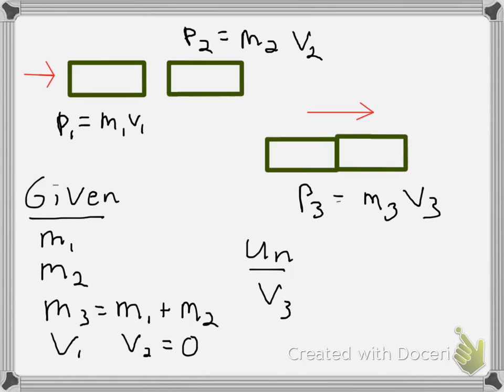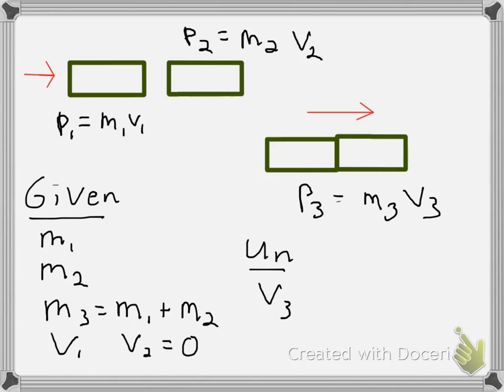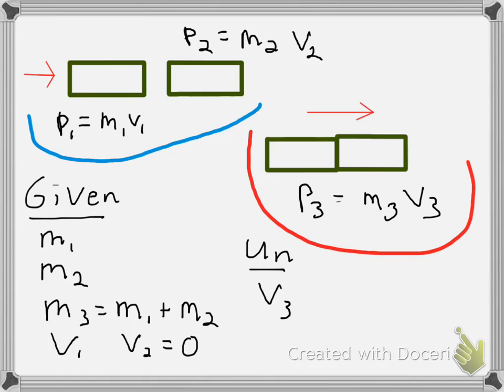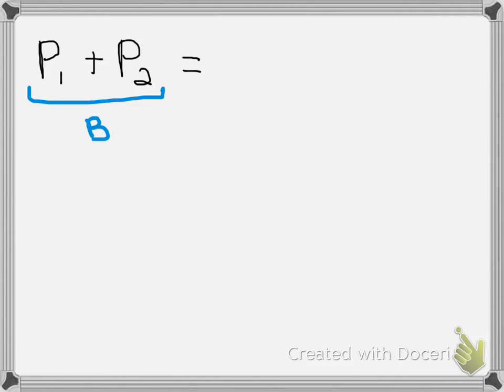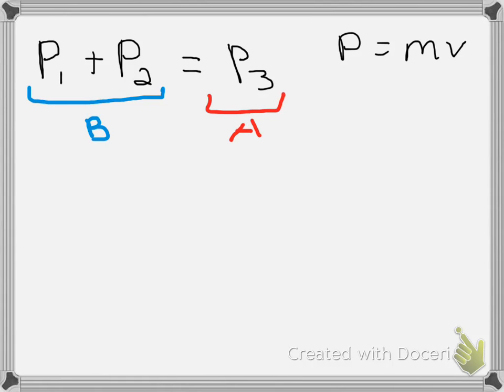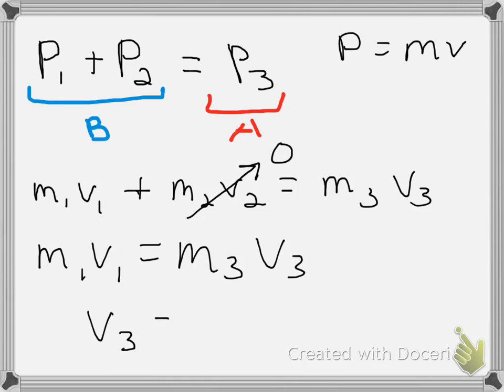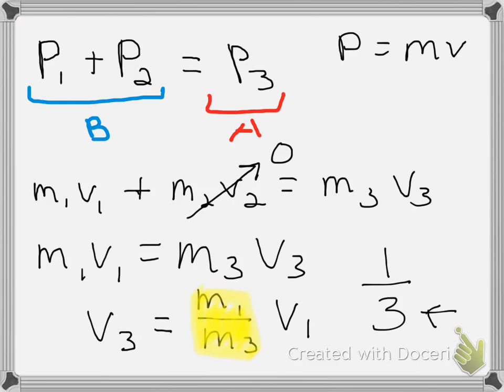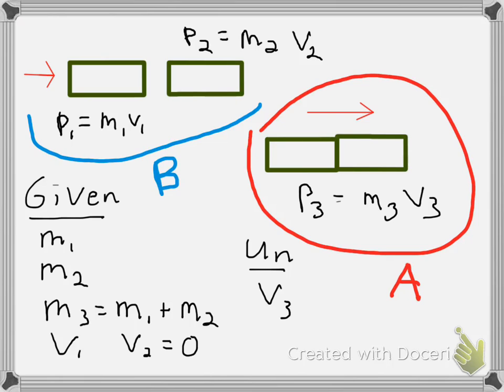Con of Mom Ex 1